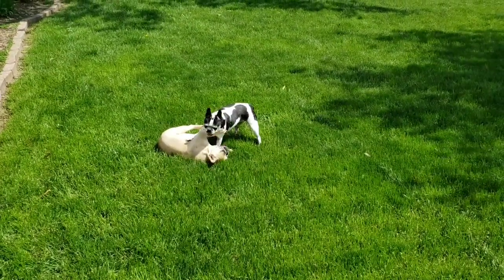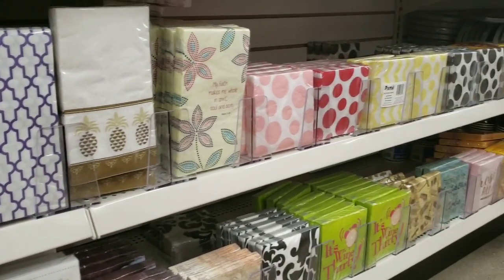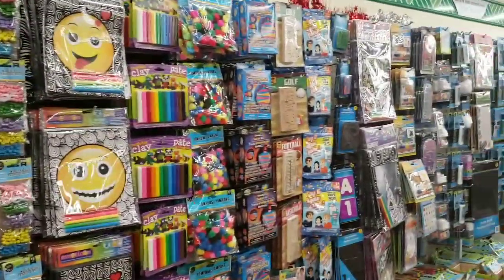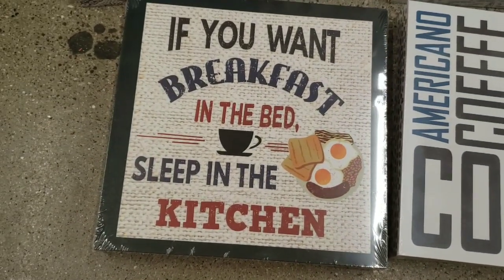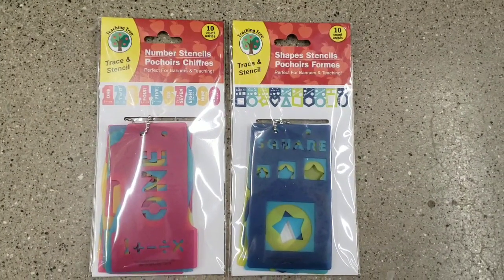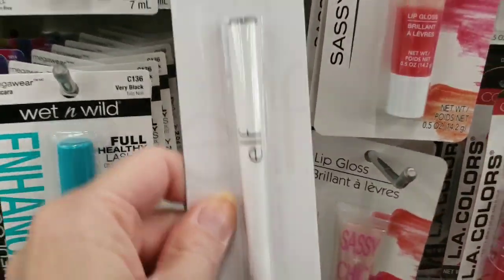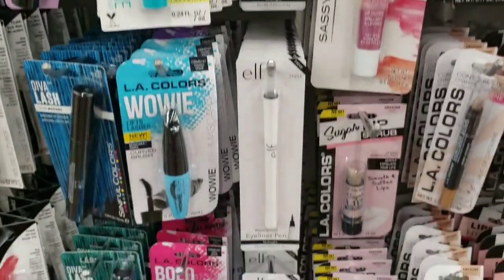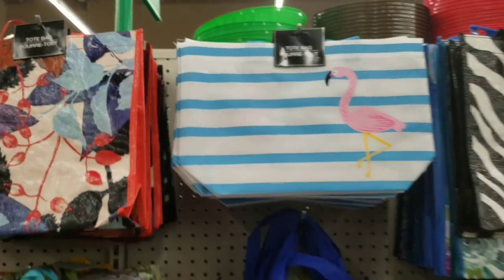Come With Me To My FAVORITE Dollar Tree + Bonus trip INCREDIBLE FINDS MUST SEE! Extra Long/ May 9